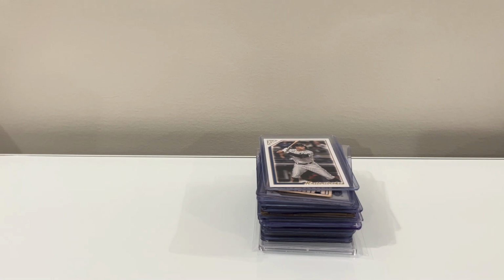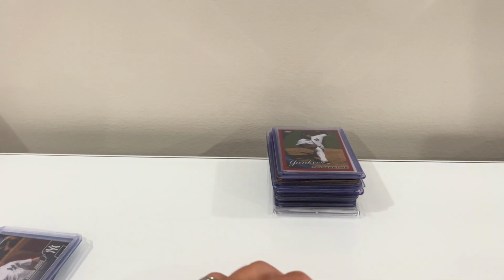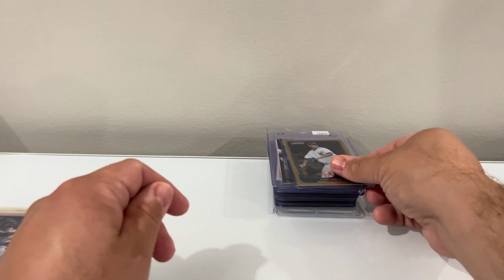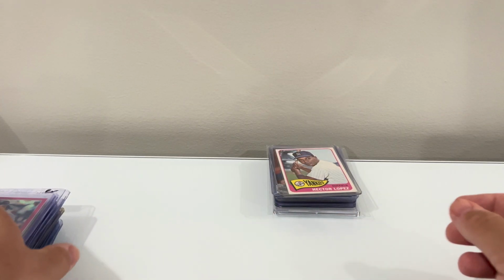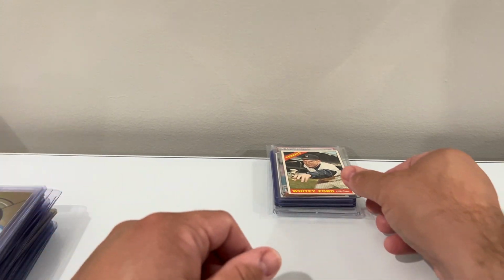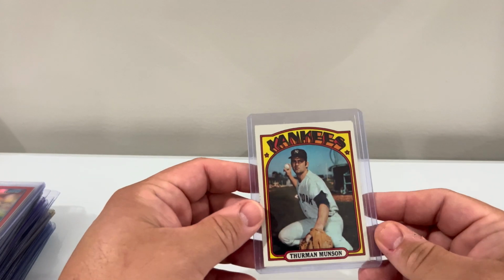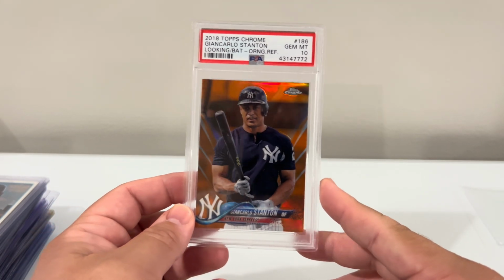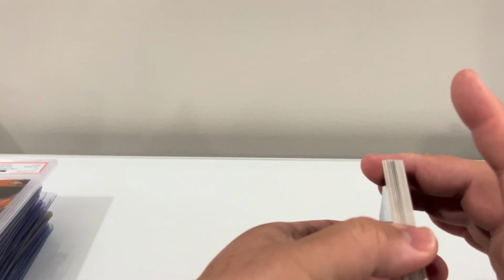Baseball Card Mailday